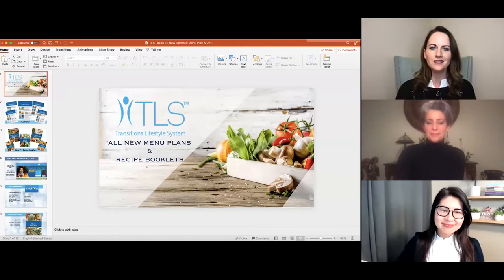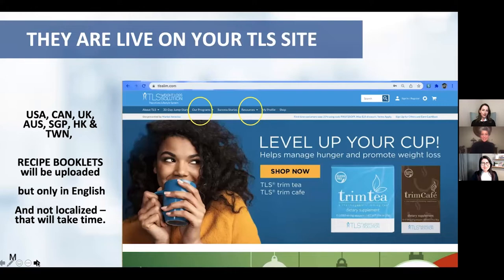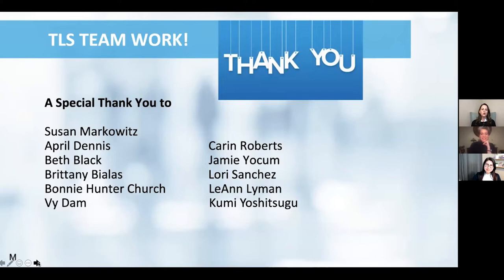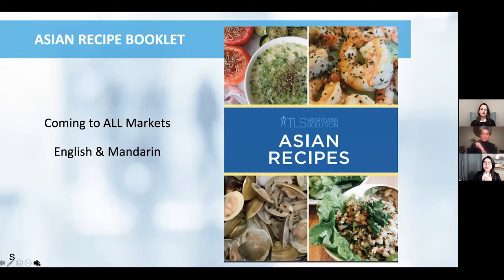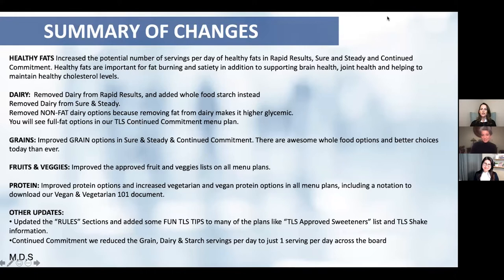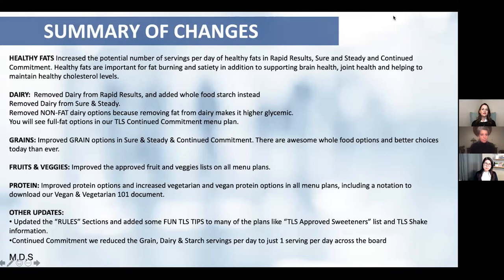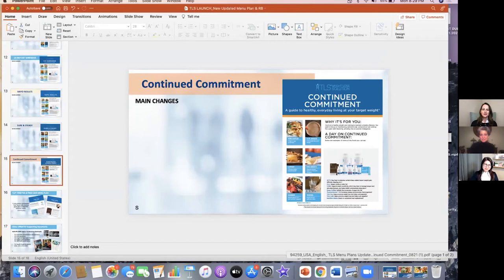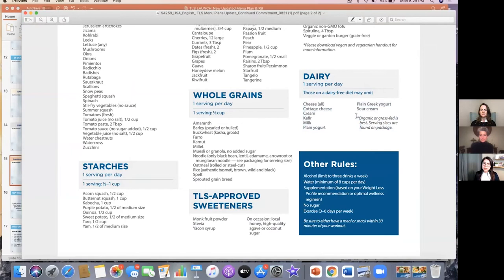All New TLS Menu Plan and Recipe Book Launch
Get prepared for the New Year season and join Melanie, Dr. Deedra and Sosan Hau, RD for this exciting and informational zoom on the brand-new, enhanced TLS Menu Plans and Recipe Booklets.